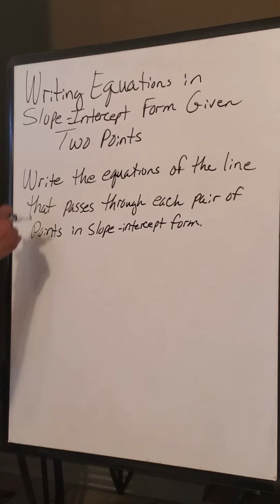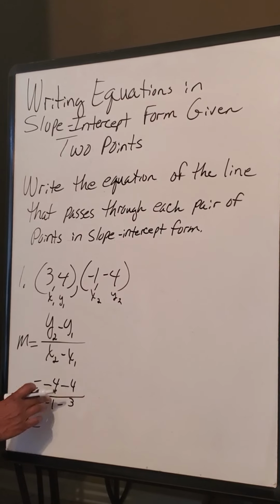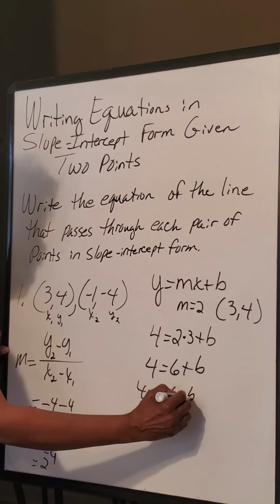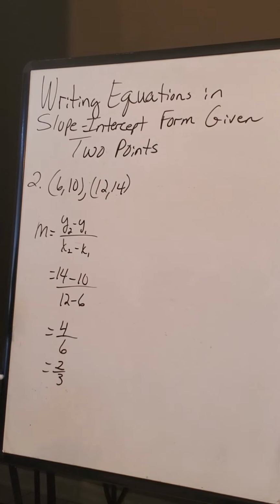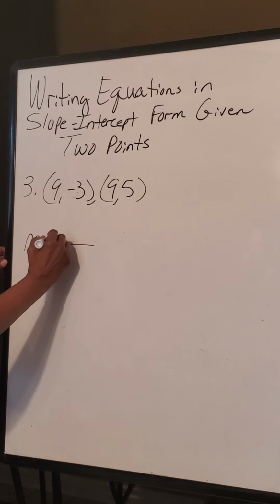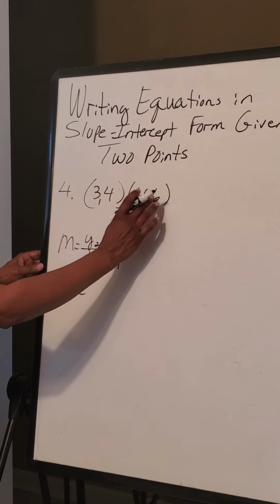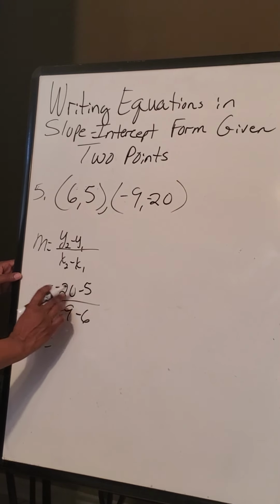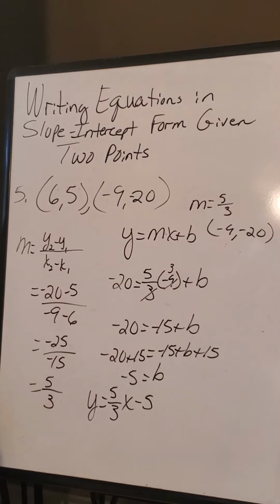April 29, 2020